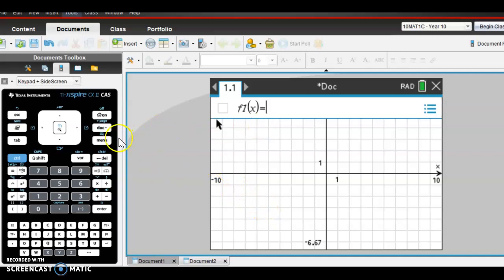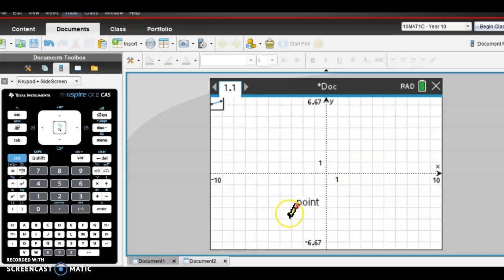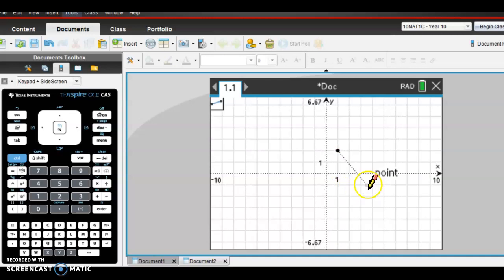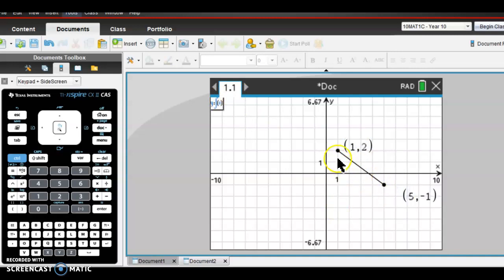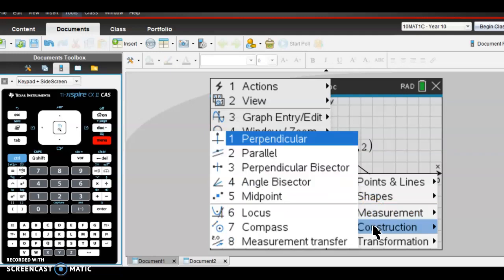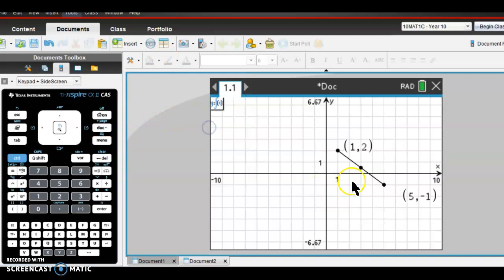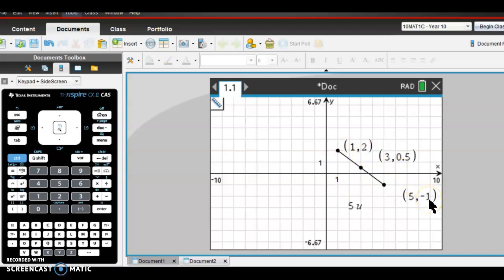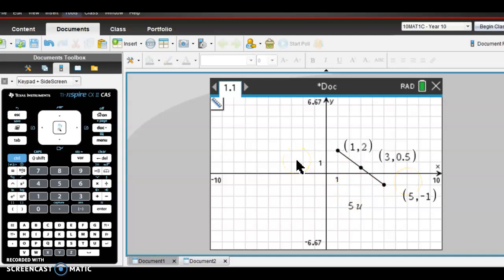Midpoint Length of Segments TI CAS CX